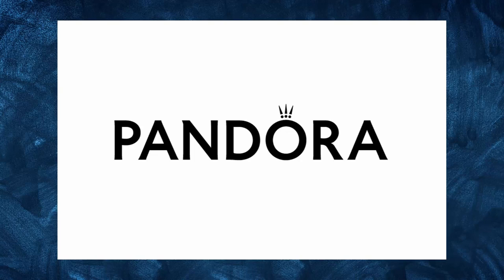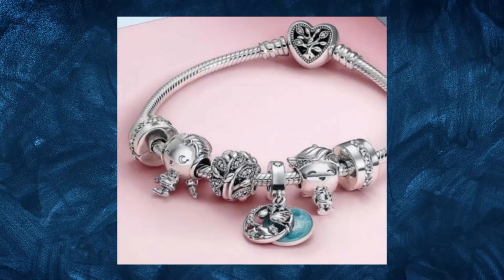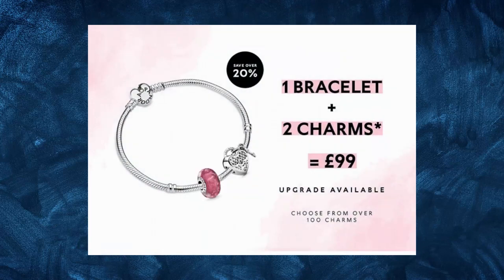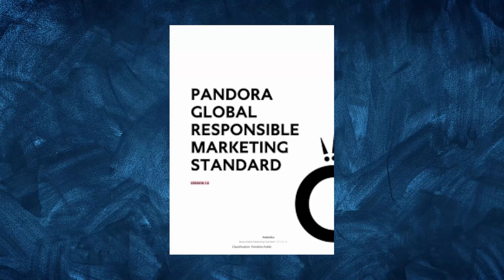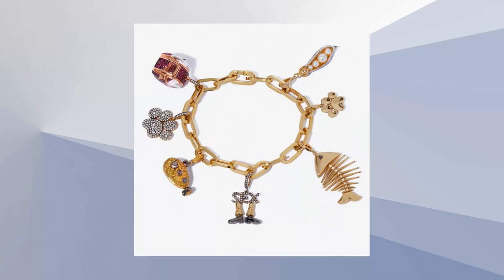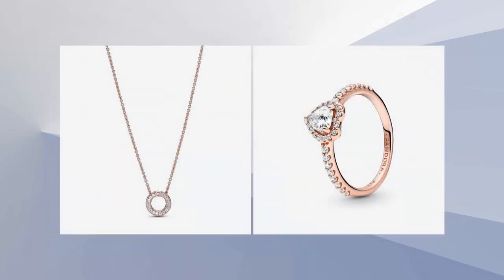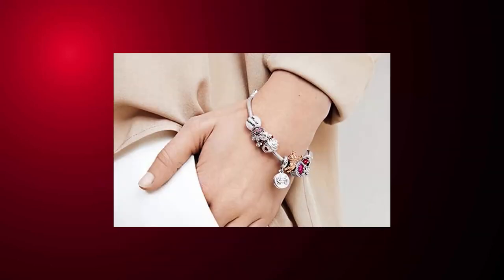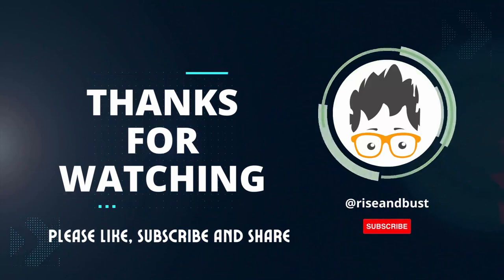Pandora's Story: From Rise to Fall. Who or What is Behind It?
Pandora is one of the most celebrated digital companies in history, but what caused its spectacular rise, and how did it fail?

In this video, we'll explore the story of Pandora, from its origins as a pioneering online music service to its spectacular rise and eventual fall. We'll ask questions like: who or what was behind Pandora's success? Why did it fail? And what lessons can we learn from Pandora's story?

Pandora is a Danish jewelry company that was founded in 1982 by Per Enevoldsen and his wife Winnie Enevoldsen. The company began as a small family-run business, selling jewelry wholesale to a handful of retailers in Denmark. Over the years, the company grew steadily and expanded into other markets, eventually becoming a global brand with a presence in over 100 countries.

One of the key factors in Pandora's success was their unique concept of customizable charm bracelets, which allowed customers to create their own personalized jewelry by selecting and adding individual charms to a bracelet. This innovative idea helped differentiate Pandora from other jewelry brands and quickly became a huge hit with consumers.

By the mid-2000s, Pandora had become a major player in the global jewelry industry, with revenue reaching over 1 billion USD. The company went public in 2010, and its stock price continued to rise over the next few years, reaching an all-time high in 2016.

However, despite its initial success, Pandora's fortunes began to decline in the late 2010s. The company faced increased competition from other jewelry brands and struggled to maintain its growth momentum. Sales began to slow, and profits declined.

In addition to external pressures, Pandora also faced internal challenges. The company had expanded rapidly and had a complex supply chain that was difficult to manage. It also faced criticism for its working conditions and sourcing practices, which hurt its reputation and sales.

To address these issues, Pandora underwent a major restructuring in 2018, which included significant cost-cutting measures and a focus on streamlining its operations. The company also shifted its product focus away from charm bracelets and towards other jewelry categories, such as rings and necklaces.

While these efforts have helped stabilize Pandora's financial position, the company has yet to regain the level of success it enjoyed in its early years. As of 2021, Pandora continues to face challenges in a highly competitive and rapidly changing market.